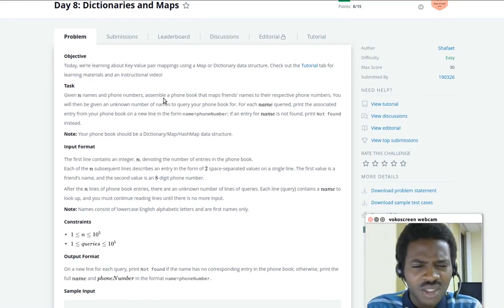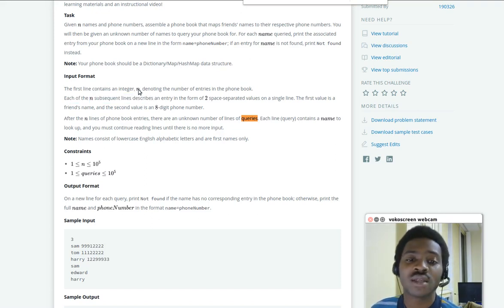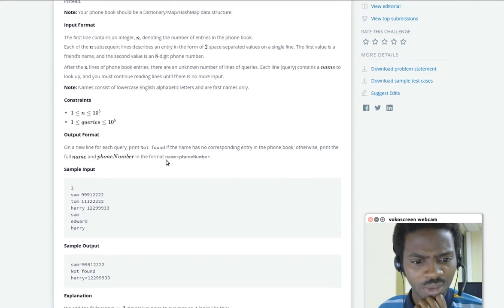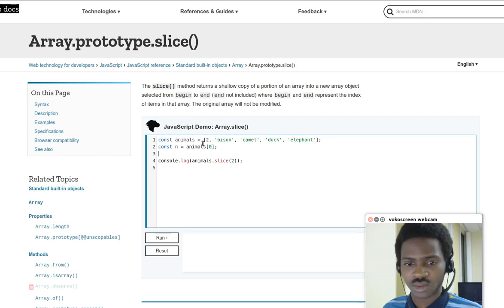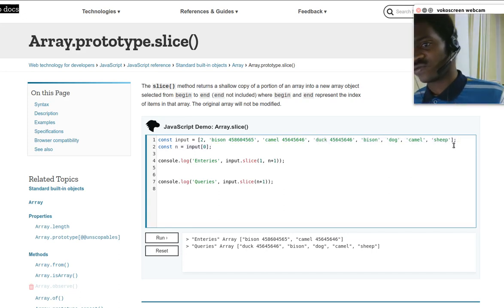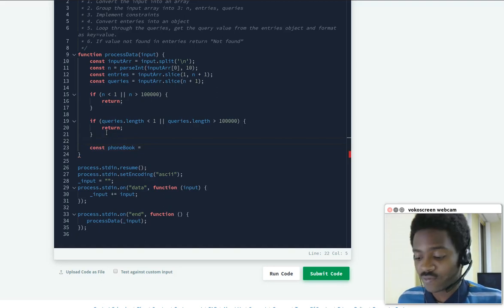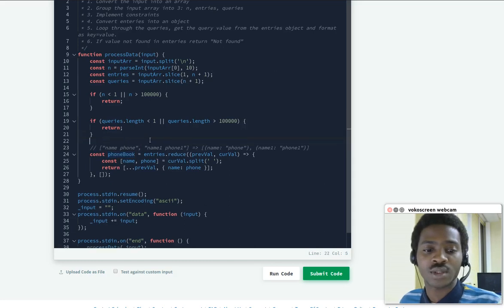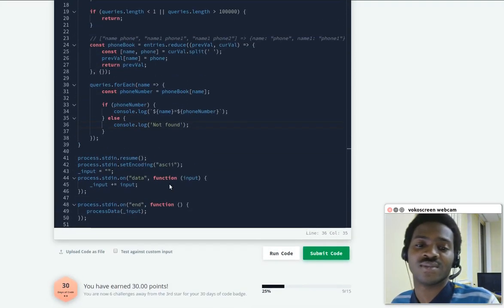Hacker Rank - 30 days of Code - Day 8 - Dictionaries and Maps (Javascript)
I shared my day 8 (Dictionaries and Maps) solution of hackerrank's 30 days of code.